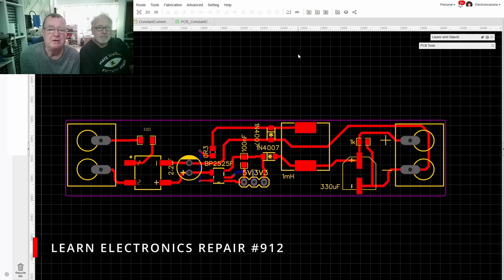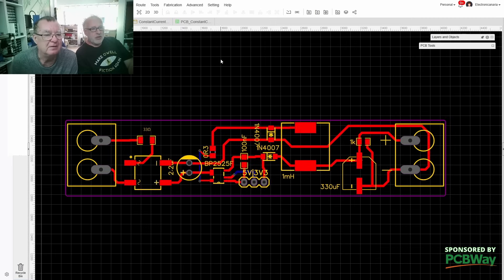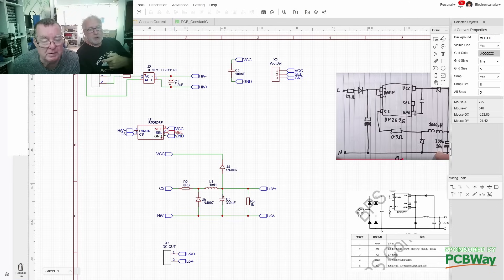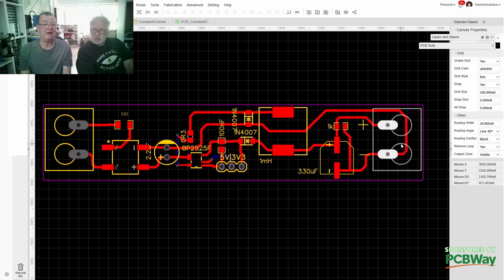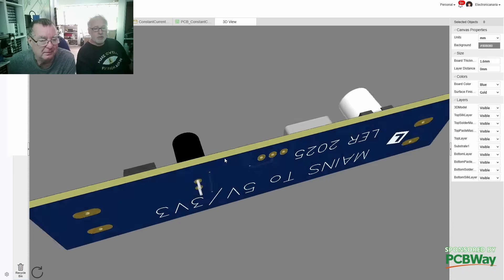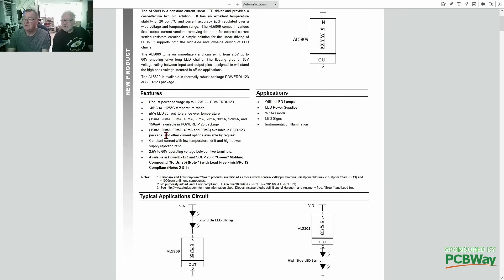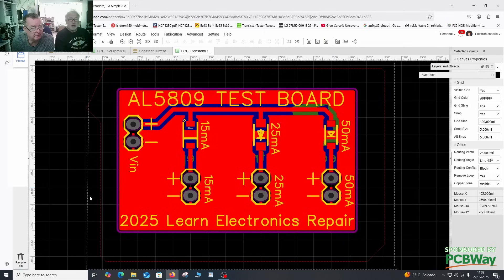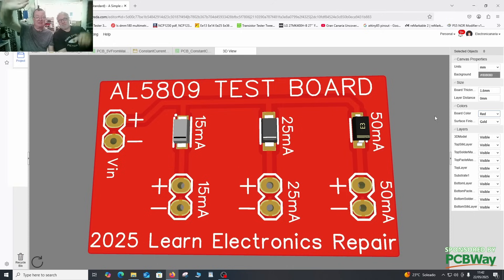Strange Devices : BP2525 5V From Mains and AL5809 Constant Current Diode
In this video Detlef and myself take a look at strange and unusal components and devices. We would like to make this the first in an occasional series exploring the weirder side of electronics. Let us know if this is someting you would like to see.

DM40C
Aneng AN870 (Same as Zoyi ZT219)
Zoyi ZT-DQ02
WinAPEX 268B Clamp Meter
VC480C+ MILLIOHM METER
MESR-100 ESR METER
XC6013L CAPACITOR METER
FNB58 USB ANALYZER
4KV Breakdown Tester
LED Backlight Tester
NI-210SC Curve Tracer
NI210SJ (cheaper option but watch my review)
PCI POST ANALYZER
FNIRSI 1014D SCOPE
NPS3010W 30V 10A PSU
Nice-Power Dual 120V 3A PSU
HR1520 Pro Short Killer
KSGER T12 Soldering Station
AIFEN-A9 PRO Soldering Station C115/C210/C245/C470
C470 Soldering Iron & Tips
QUICK 861DW
PROS'KIT SS-331H
Sequre HT140 Hot Tweezers
KADA 853B Preheater
FNIRSI SWM-10 Spot Welder
INFIRAY P2 PRO IR CAMERA + MACRO LENS
TOOLTOP ET13S THERMAL CAMERA METER
ET13S MACRO LENS
Trinocular Microscope
TOMLOV TM4K AF FLEX
TL866 II+ PROGRAMMER
NC-559-ASM FLUX
DESOLDER BRAID (I use size 8045)
HX-T100 SOLDER
ESD-11 TWEEZERS

Richard